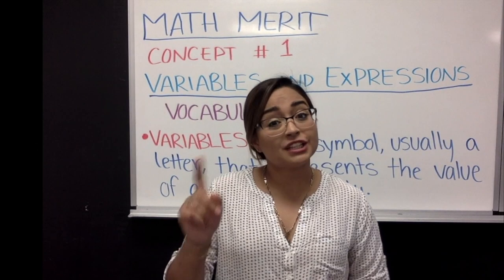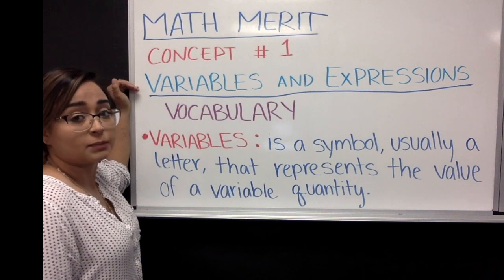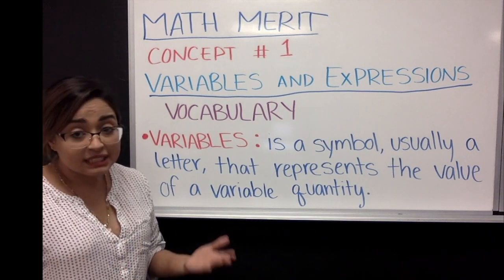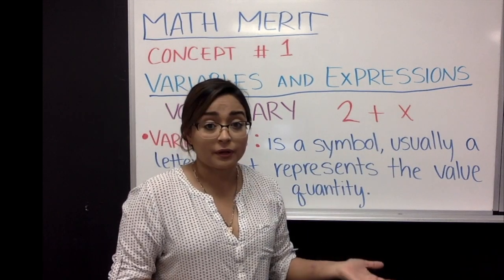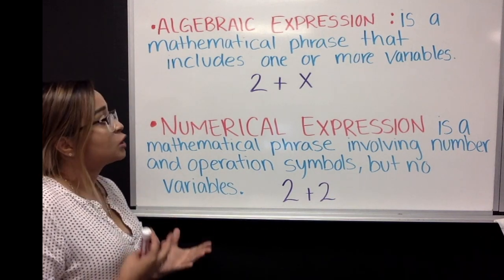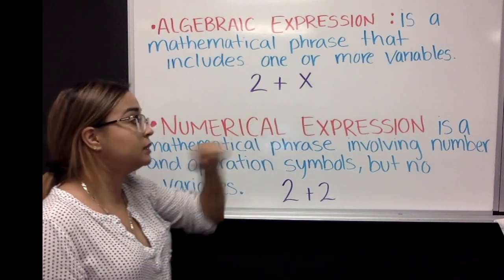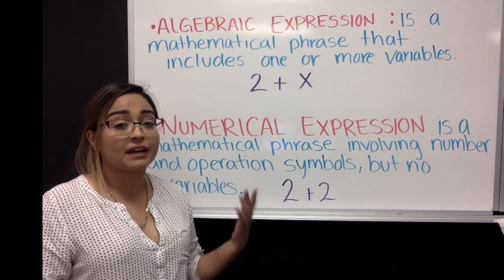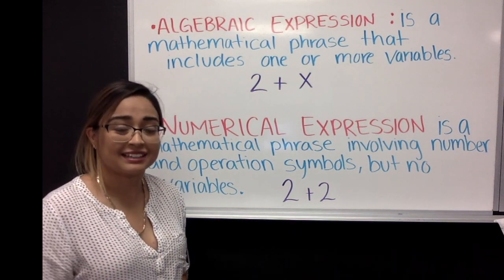Math Merit - Day 1 - 08/10/2020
Introduction to Math Merit
Concept #1